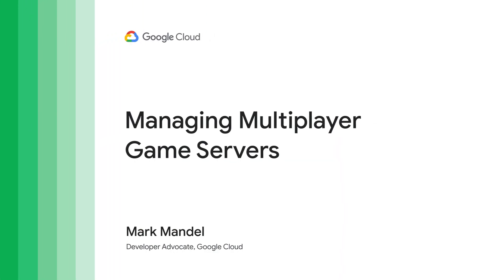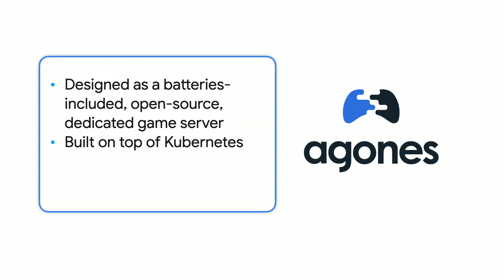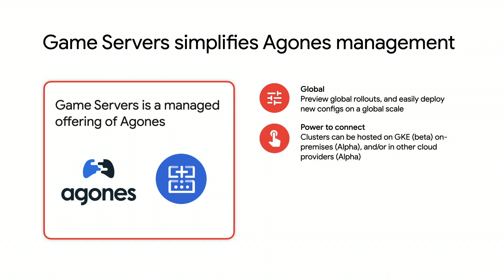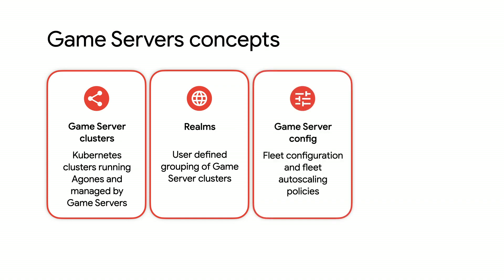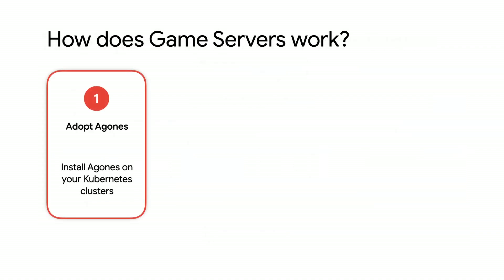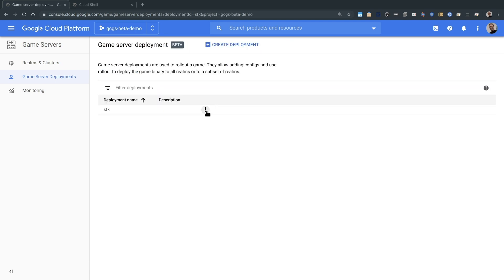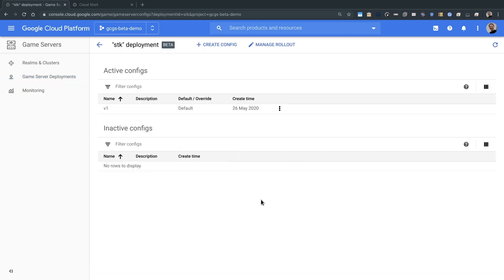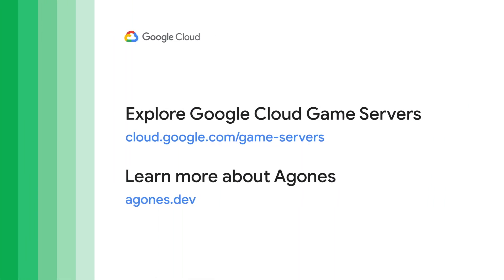Managing multiplayer game servers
Today’s hit multiplayer games have a global player base, but how do these games orchestrate their game servers at a global level? One way that game developers do such a thing is via Google Cloud Game Servers - a managed service offering of Agones. Watch how Google Cloud’s Game Servers take the complexity out of managing your servers at a global scale, helping you by providing simplicity in running, scaling and orchestrating your global, multicluster game server fleet.

Product: Google Cloud Game Servers; fullname: Mark Mandel;